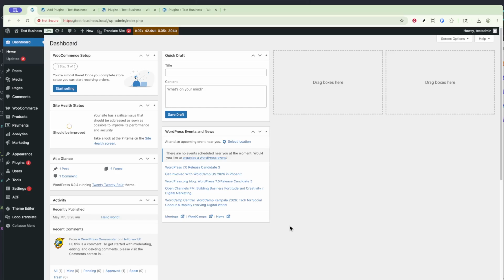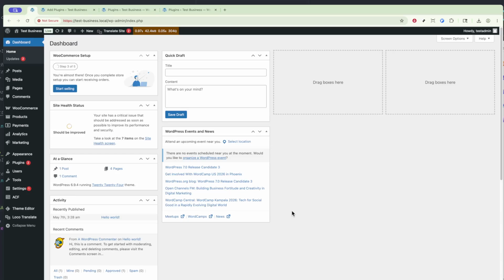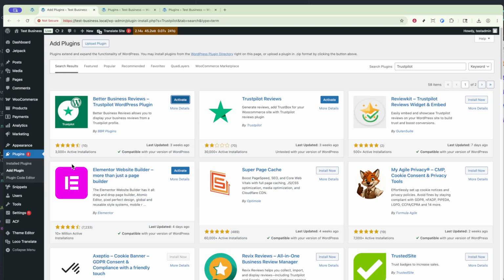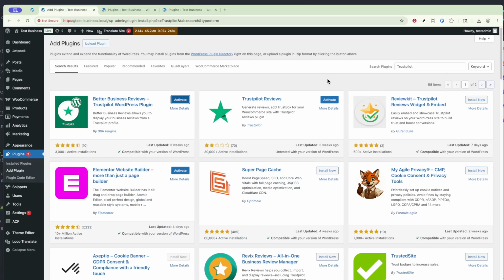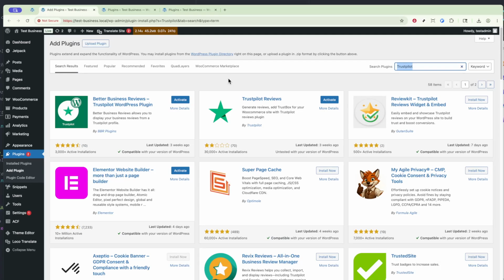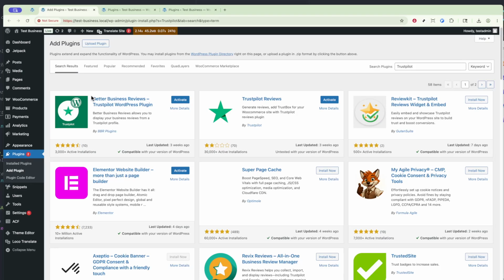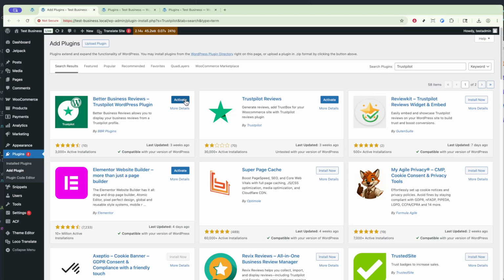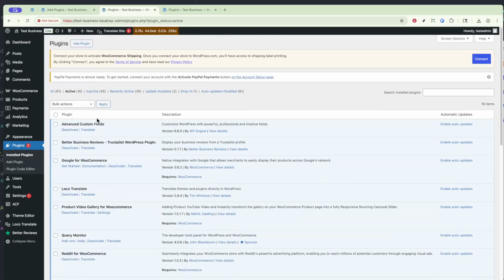How to Install Trust Pilot Reviews Woocommerce Plugin (Step-By-Step) [2026 guide]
00:00 Introduction to Trustpilot Plugin
00:31 Accessing WordPress Admin Panel
01:11 Navigating to Plugins Section
01:30 Adding a New Plugin
01:45 Searching for Trustpilot Plugin
02:06 Installing and Activating Plugin
02:43 Final Steps and Next Video